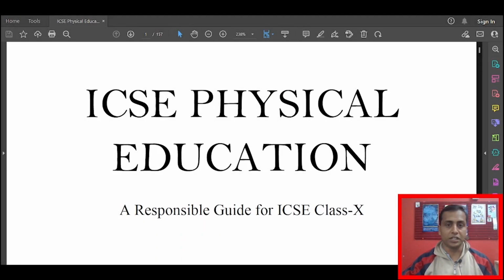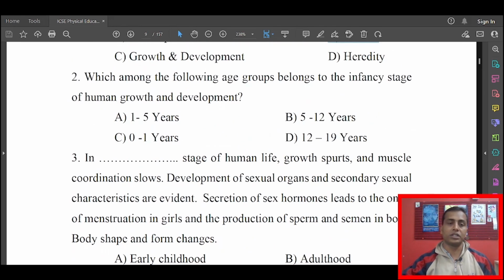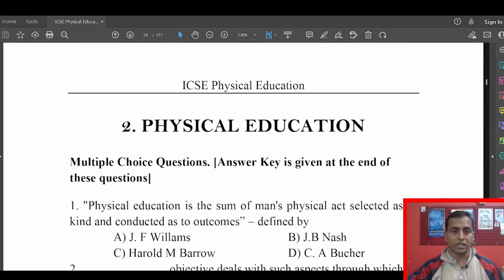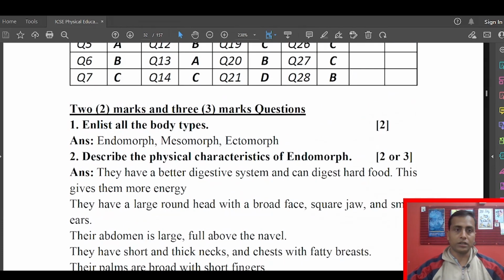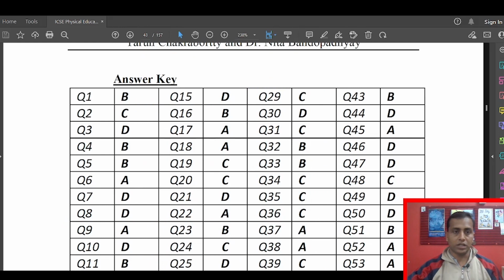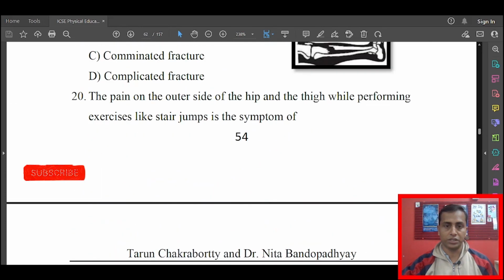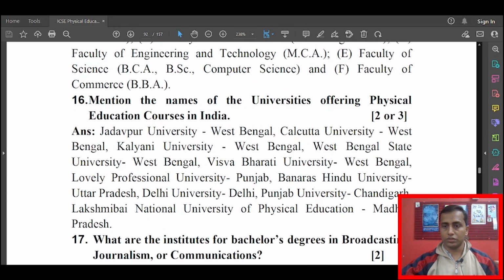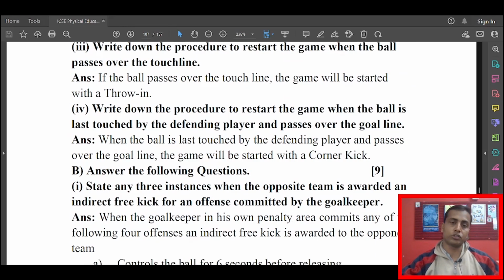II ICSE Physical Education Book- 2nd Edition - Review II A book as per new Question pattern@PEWorlds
This is a video on a review of the book ICSE Physical Education Book- 2nd Edition  (for Class 10), a responsible guide for ICSE Class X Physical Education. The book has been prepared as per the new Question pattern.